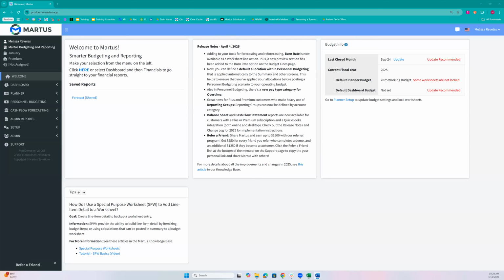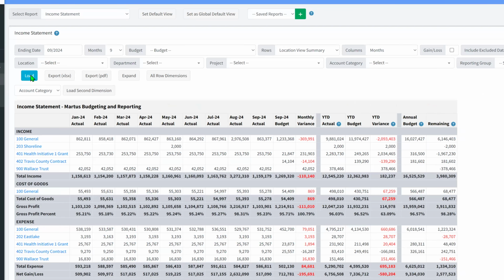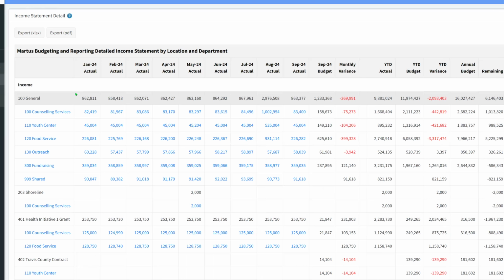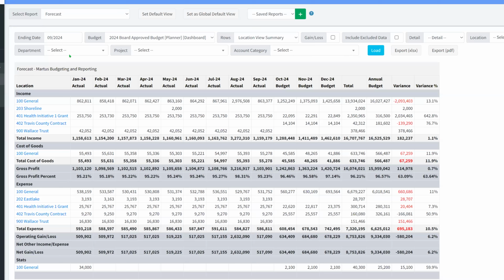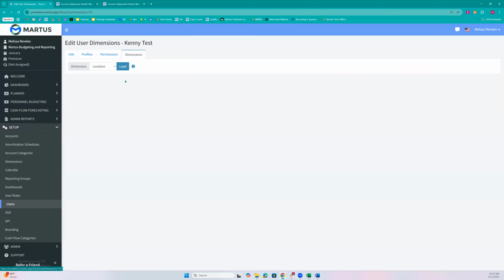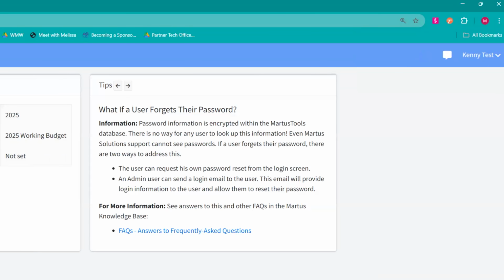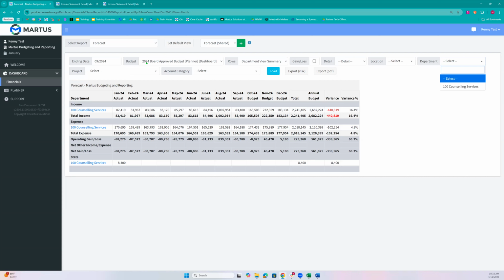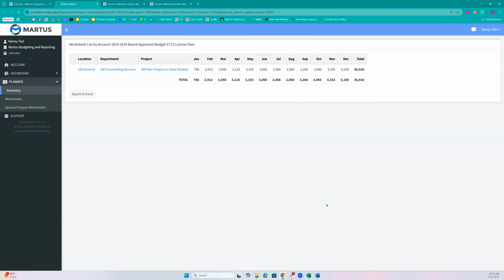Reports & Setup in Martus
Standard reports that aren't standard at all. Martus Dashboard Financials delivers flexible, powerful reporting right out of the box: group by location, department, or project; expand to see account detail; drill into transactions; and control exactly what each user sees. This spotlight tour shows how admins can set up dimension-limited users so department heads see only their data, while finance teams see everything. From Income Statement to Forecast Report, give every stakeholder the insights they need.